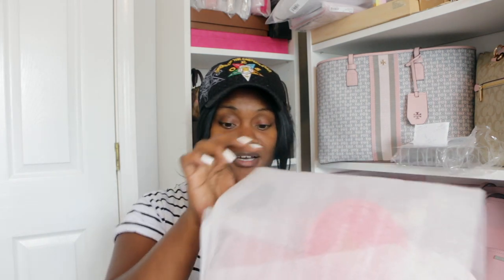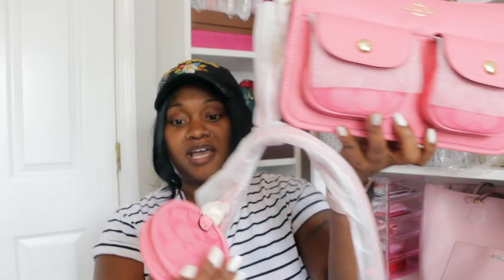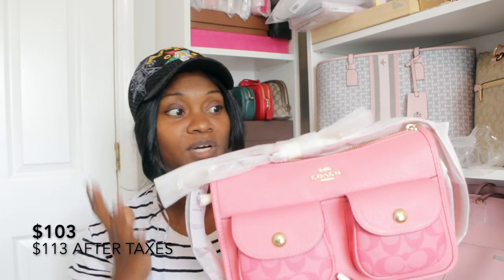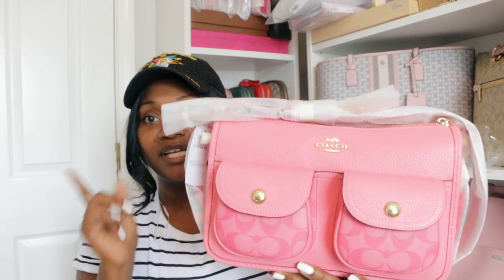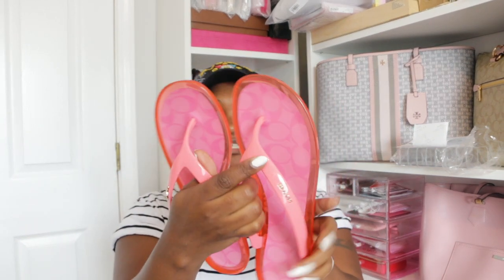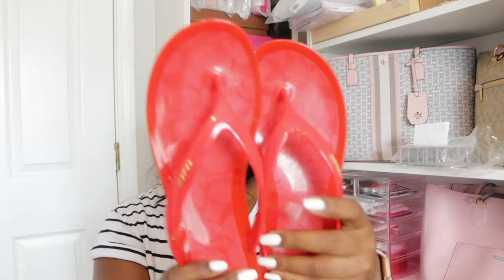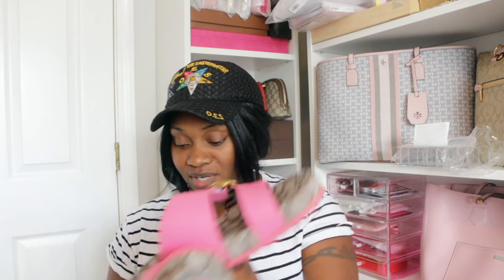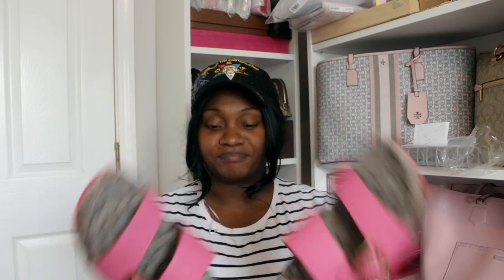Coach Summer Sale Finds! New Handbag and Shoes Alert!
Hey Glamfam! I found some great deals this last go round from Coach. I'm sharing my first of 3 hauls I will be doing.

Sign up for Rakuten and earn cash back on purchases If you sign up with this link and spend $30, you get $30!!!

Items mentioned:
Coach Pennie Crossbody w/ Coin Case - Pink Lemonade
Coach Nisa Jelly Sandles - Pink Lemonade
Coach Nisa Jelly Sandles - Miami Red
Coach Addison Leather Slides - Petunia